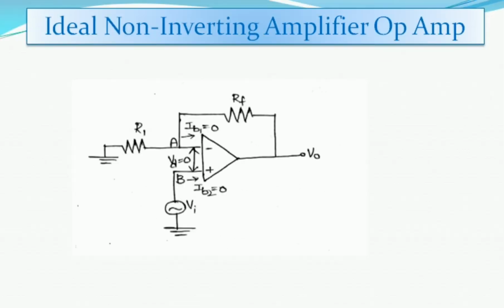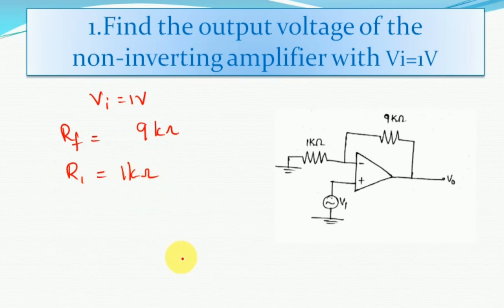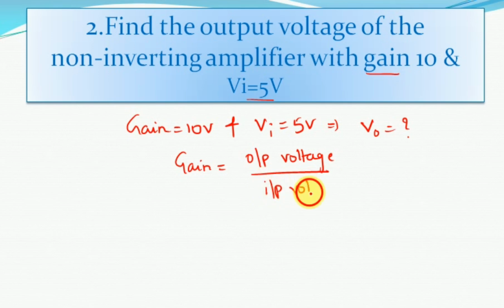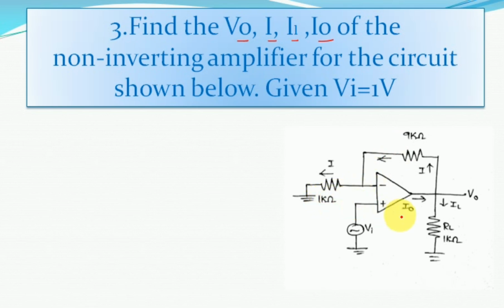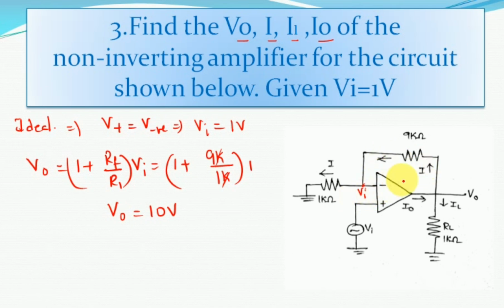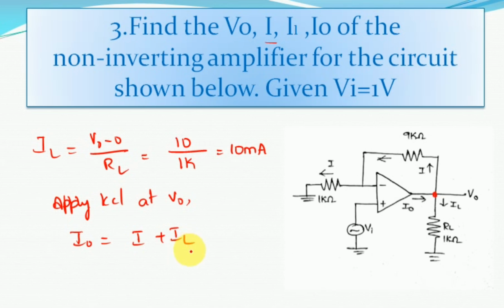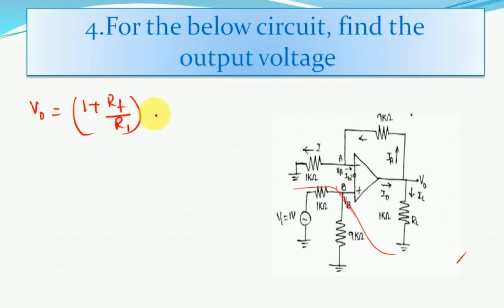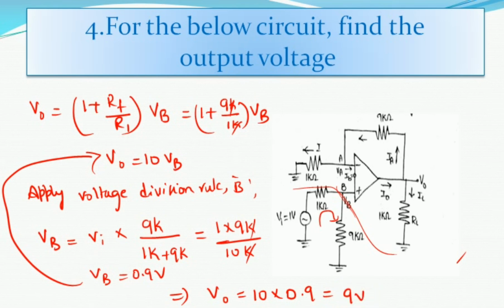Non-Inverting Op-Amp Problems | Easy Method to Find VOUT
In this video, we solve non-inverting op-amp problems step by step using an easy and straightforward method to find the output voltage VOUT.

You’ll learn how to:

Identify the non-inverting op-amp configuration

Use the non-inverting amplifier gain formula

Calculate VOUT from VIN, Rf, and R1

Solve common numerical problems quickly

Avoid common mistakes while calculating the output voltage

This video is useful for Engineering students, Diploma students, Electronics students, and anyone preparing for exams or learning operational amplifiers.

🎓 Learn the easy way. Practice the problems. Master the concept!

uLearn EduOnline